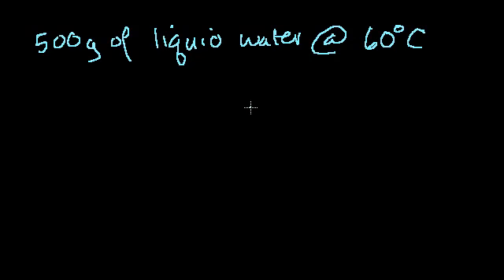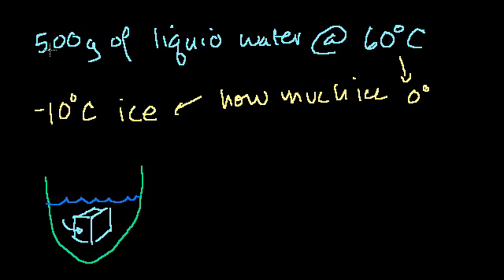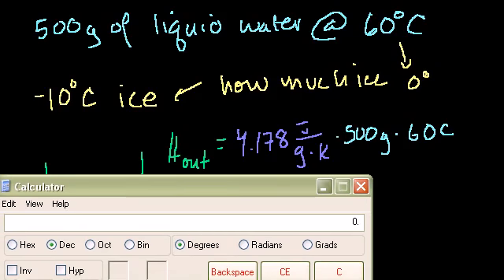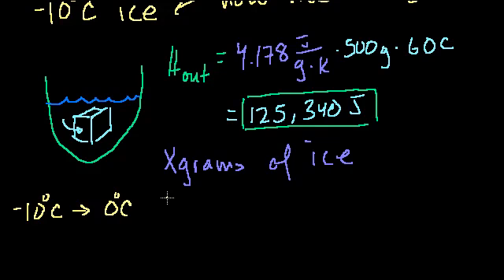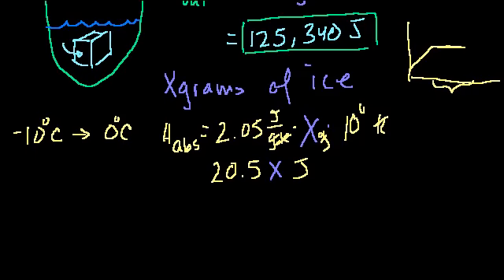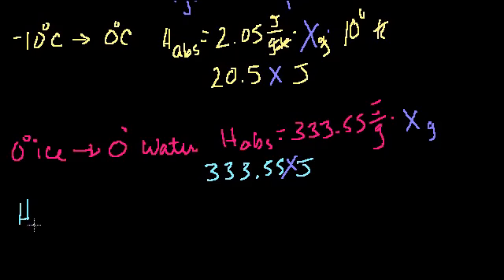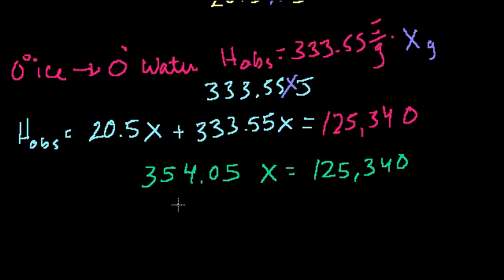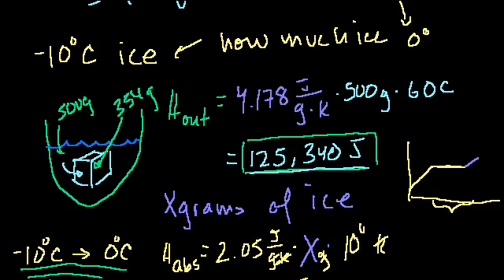027 Chilling Water Problem